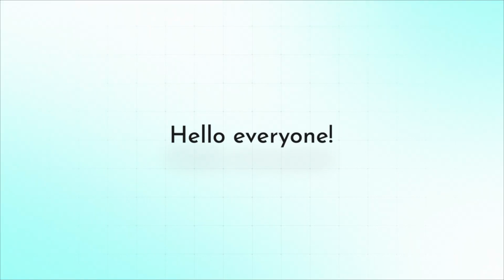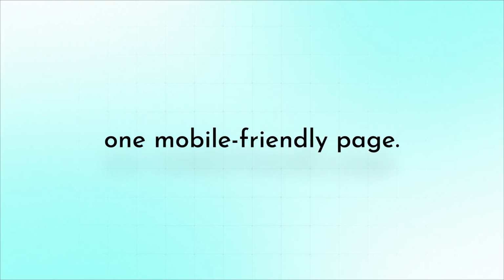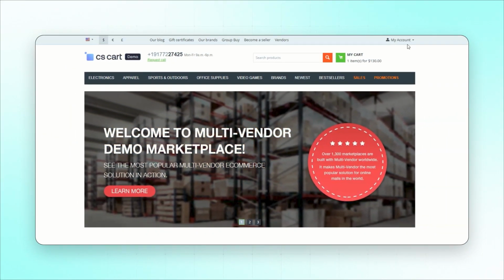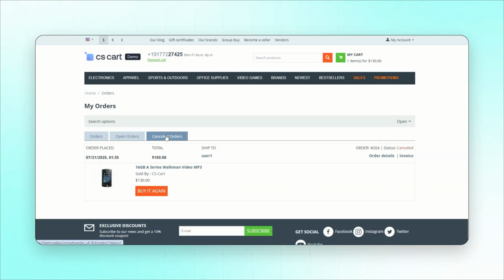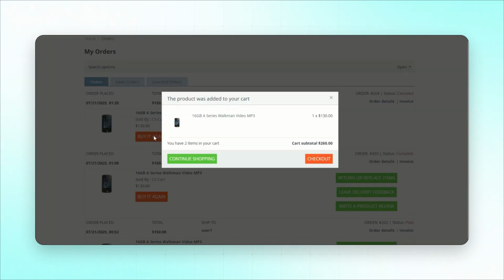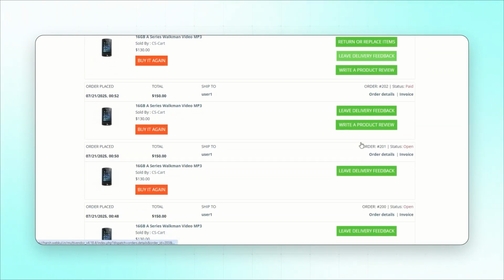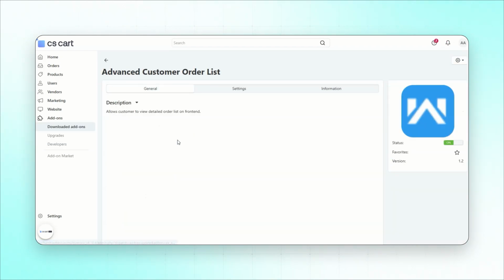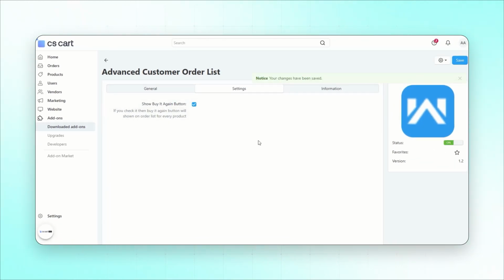How to Enhance Your CS-Cart Customer Order List Like Amazon?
CS-Cart Advanced Customer Order List takes your storefront to the next level by offering a sleek, Amazon-style tab view for open, cancelled, and all orders—right from the customer's order list page.

Fully mobile-responsive, this add-on ensures a smooth, elegant browsing experience even on mobile browsers.

With built-in options to re-order and review products directly, it elevates customer engagement and satisfaction.

It integrates seamlessly with CS-Cart Multi-Vendor, Return & Replace, Delivery Feedback, and Reviews add-ons—making it a powerhouse for boosting repeat sales.

Simple to configure, yet powerful in functionality, this is a must-have for every CS-Cart store.

2. Raise a Ticket via our HelpDesk system

Timestamps:
0:00 - 0:22 Intro
0:23 - 0:44 About Webkul and its products
0:45 - 2:52 Demonstration of this Extension
2:53 - 3:13 Outro